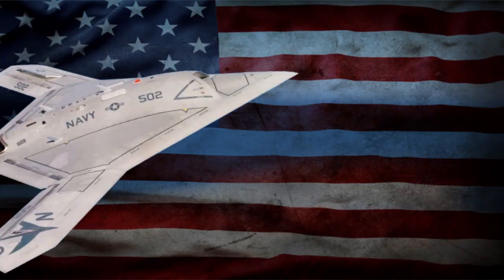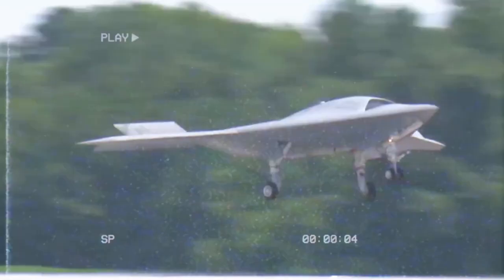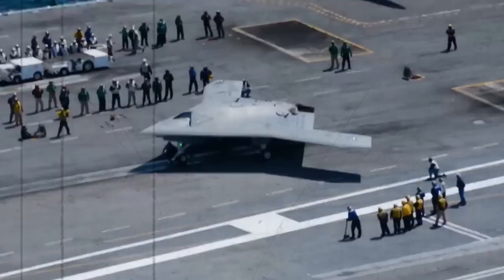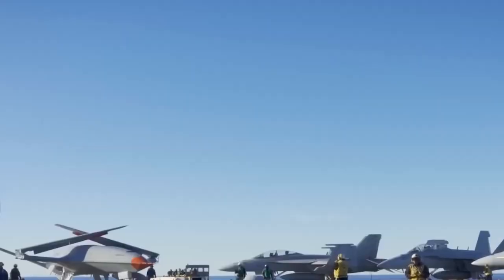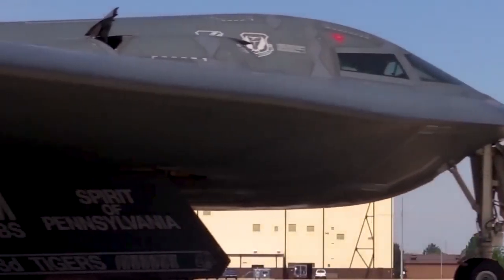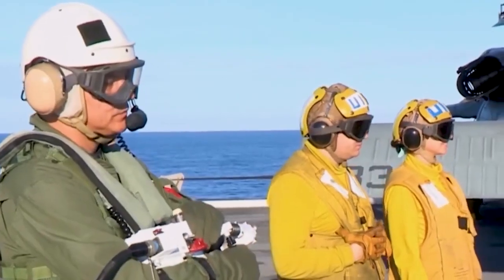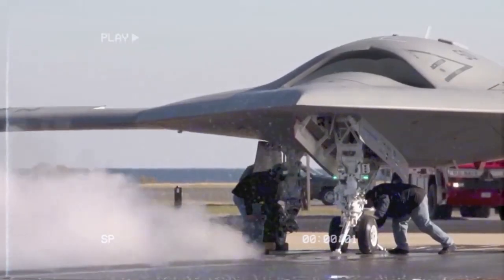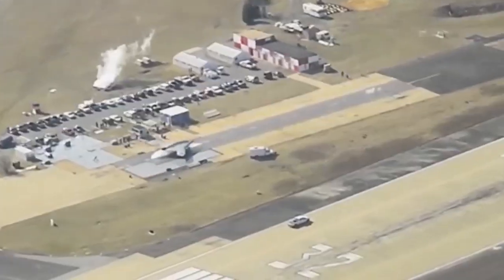This US Drone Changed EVERYTHING - Here is Why!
In the early 2000s, the US Navy embarked on a groundbreaking journey to develop the first carrier-based unmanned aircraft. This ambitious project began with the Pegasus initiative, where they collaborated with partners like Boeing and Northrup Grumman to create the impressive X-47B drone. As large as a Strike Fighter, this advanced technology underwent extensive testing throughout the 2010s, proving its reliability and sparking excitement about its potential.

The story of the X-47B showcases how military innovation evolved from skepticism to reality. With rigorous trials that included autonomous inflight refueling and landing on carrier decks, we explore how this remarkable drone changed perceptions of combat-ready drones in naval aviation.